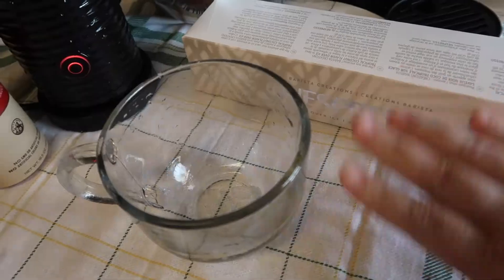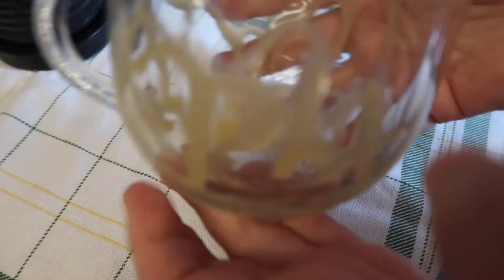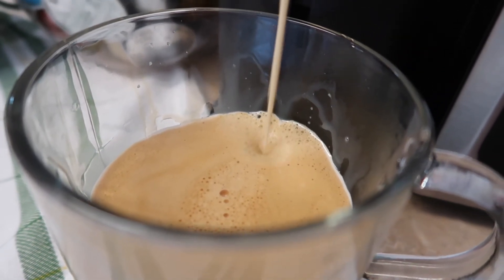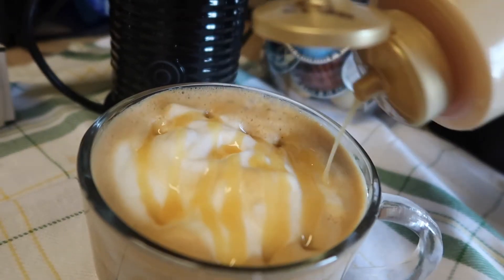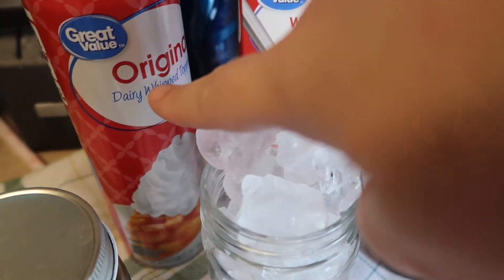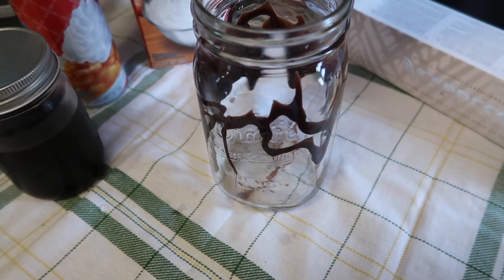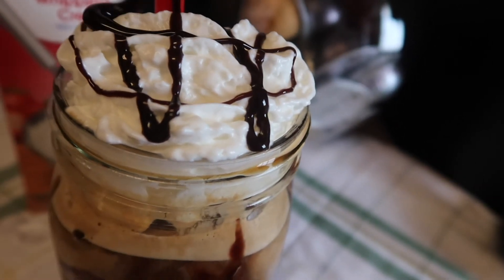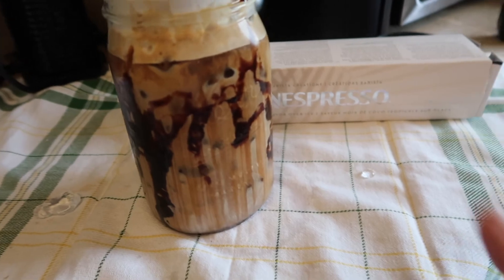How to make a White Chocolate Coconut Latte and a Chocolate Coconut Ice Coffee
Let's make some coffee together😊. Today Im going to show you how I make a yummy white chocolate coconut latte, ☕️ as well as a Chocolate coconut ice coffee.  So I hope you love chocolate as much as I do. 😊